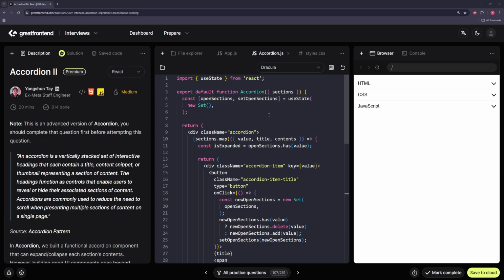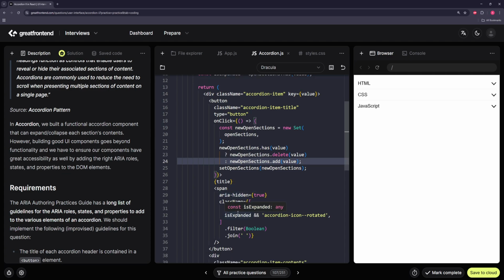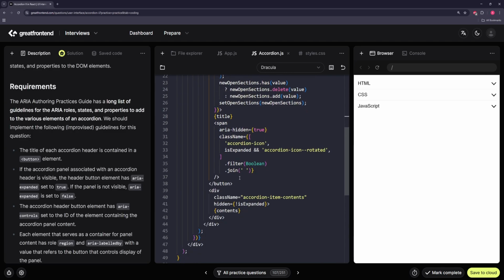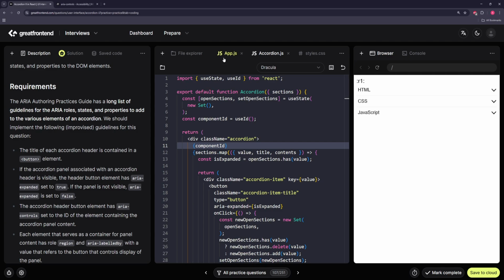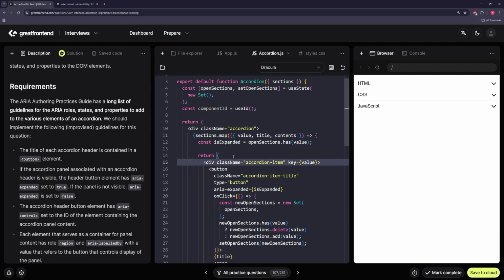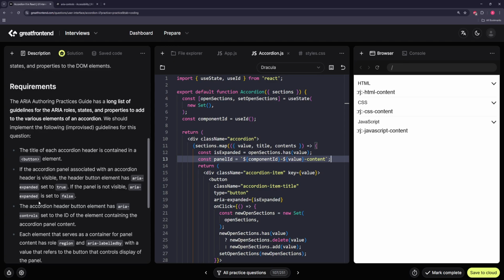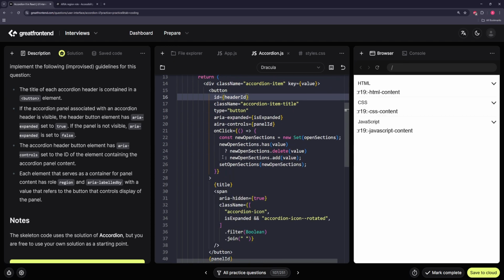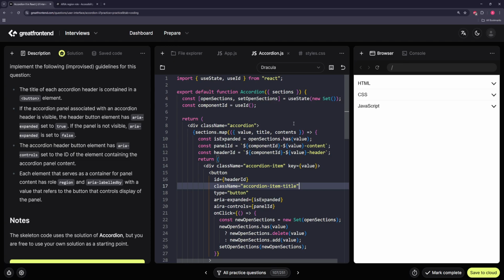GreatFrontEnd React Interview Question - Accordion II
In this video I explain how to make an accordion component in React